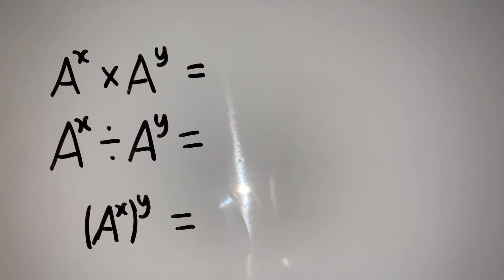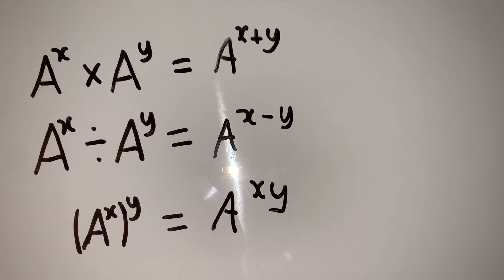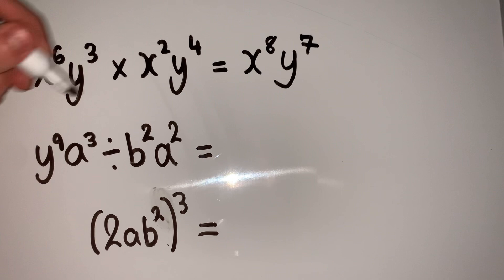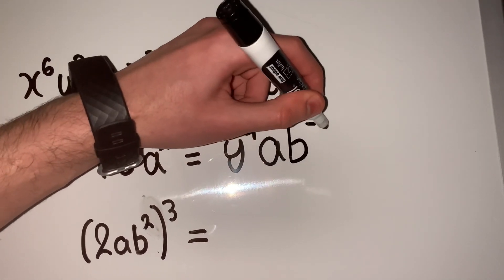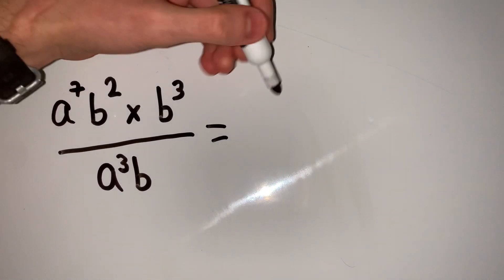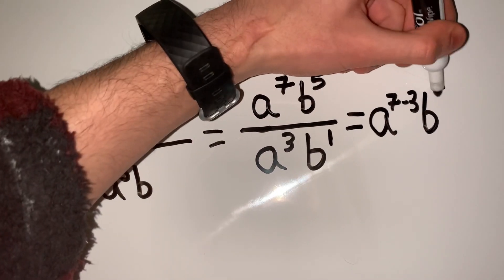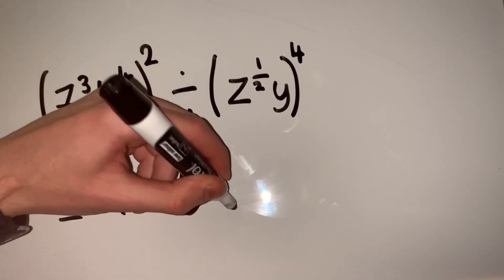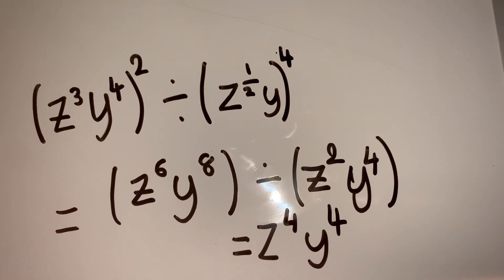Rules of Indices! (How to simplify EXPONENTS)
In my opinion Induces/exponents are not as hard as you may think.
Watch this video to find out how you simplify exponents/indices.